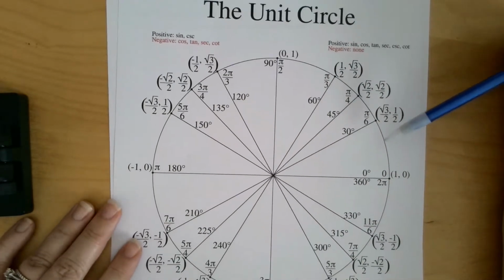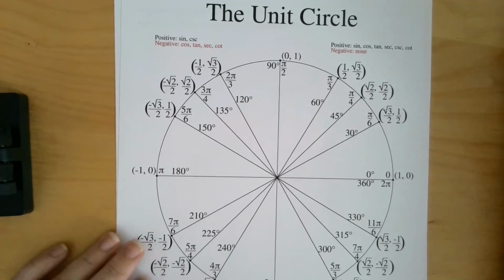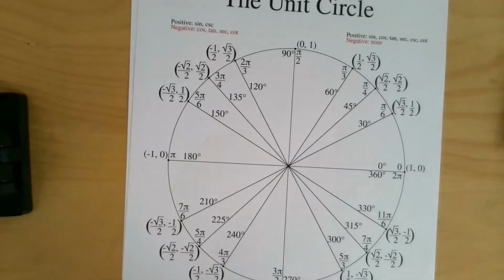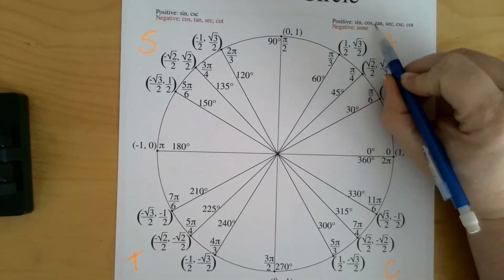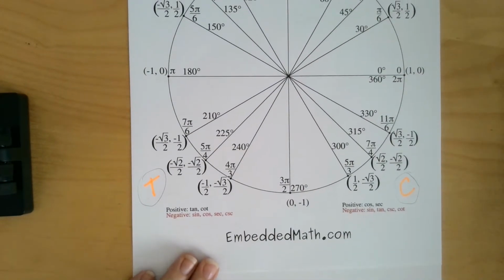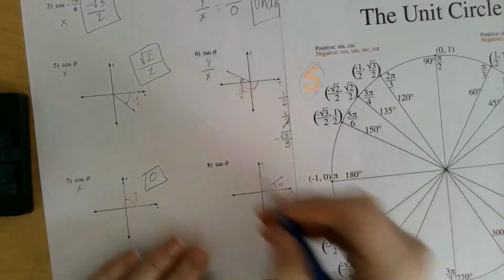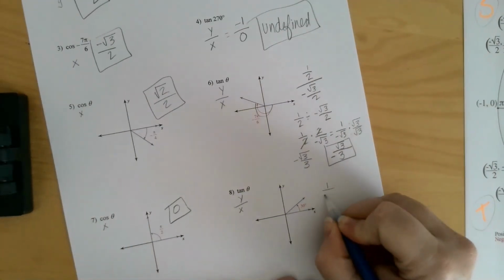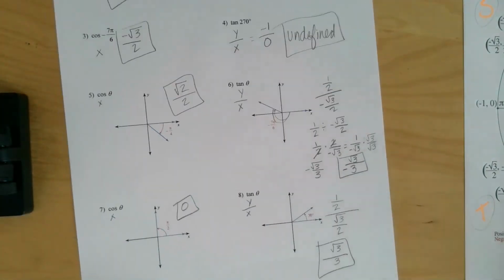Trig Values in the Unit Circle